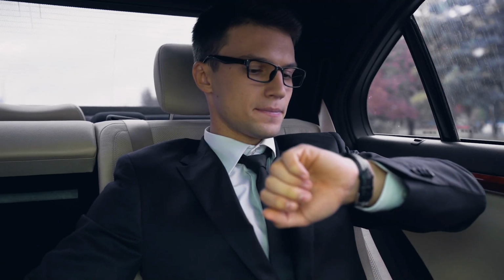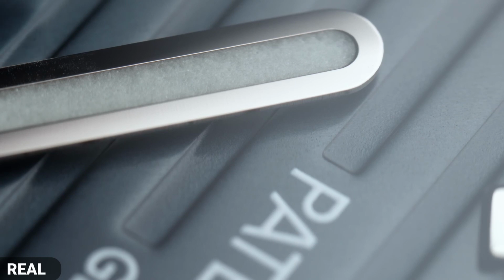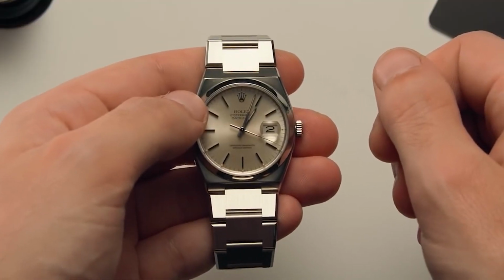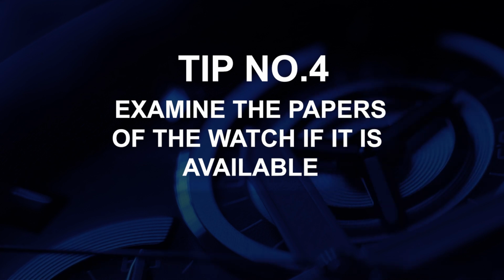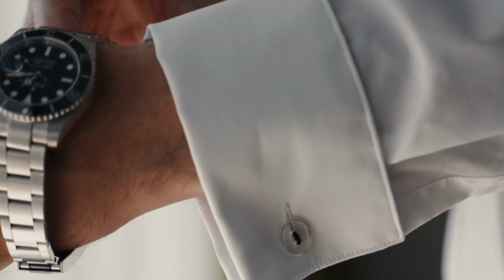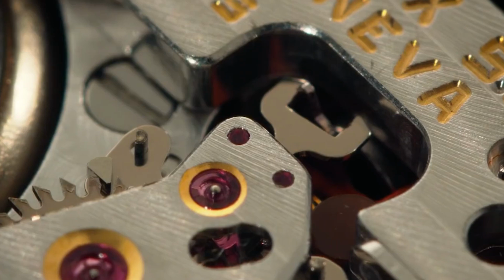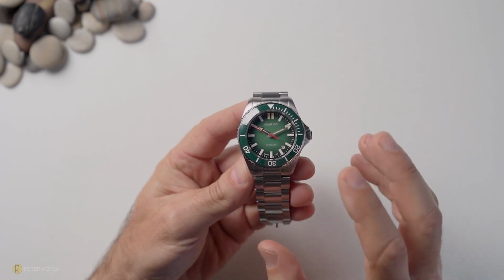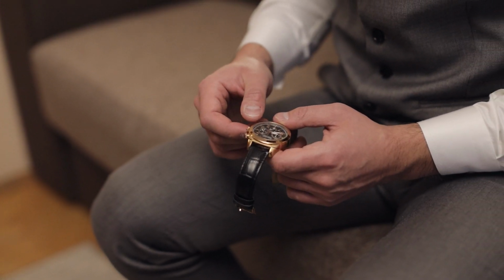How To Spot A Fake Luxury Watch | BEGINNER'S GUIDE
Luxury watches are highly sought-after timepieces that can cost a small fortune, with some models reaching into the hundreds of thousands or even millions of dollars. However, the allure of owning a luxury watch has also led to a rise in counterfeit products flooding the market. Luxury watches are highly sought-after timepieces that can cost a small fortune, with some models reaching into the hundreds of thousands or even millions of dollars. However, the allure of owning a luxury watch has also led to a rise in counterfeit products flooding the market.

In this episode, we'll provide you with straightforward and easy-to-follow advice on identifying an authentic luxury watch, rather than falling for a fake.

Chapters:
0:00 Intro
0:41 Tip #1
1:32 Tip #2
2:38 Tip #3
3:48 Tip #4
5:36 Tip #5
7:16 Tip #6
8:40 Outro